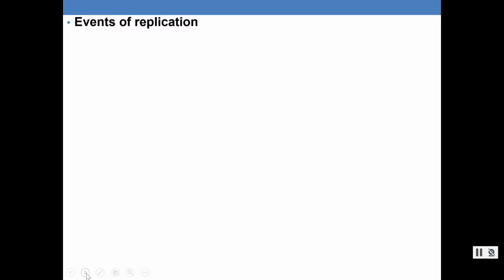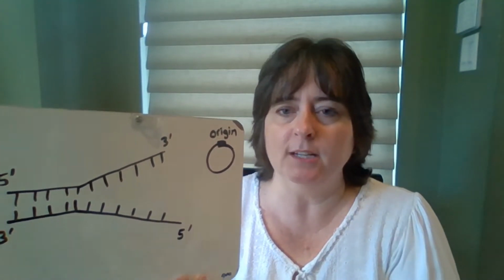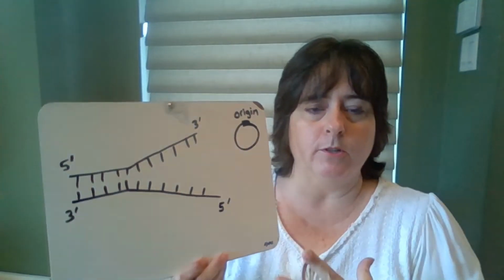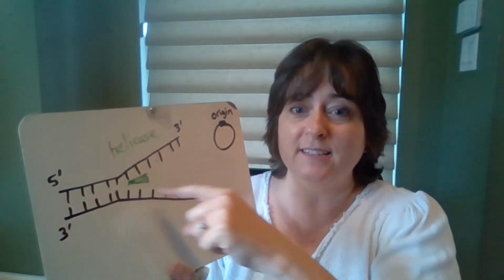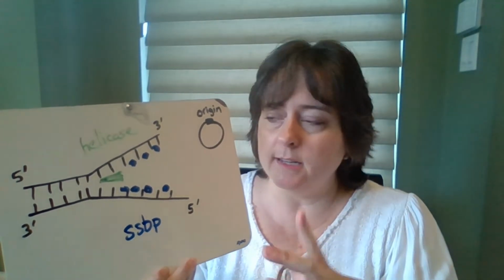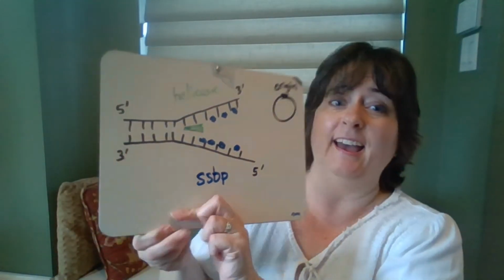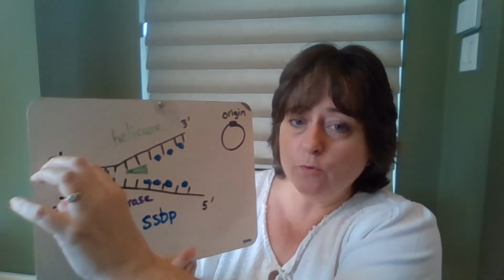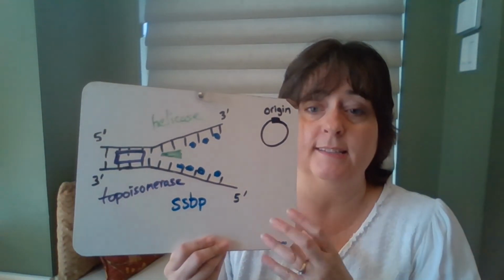MH Ch 8 DNA Strand Separation